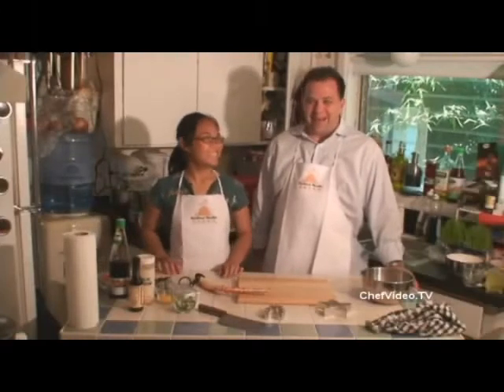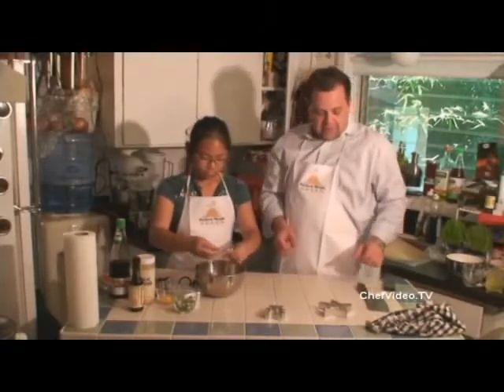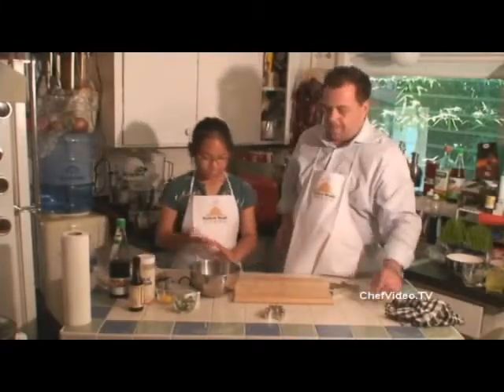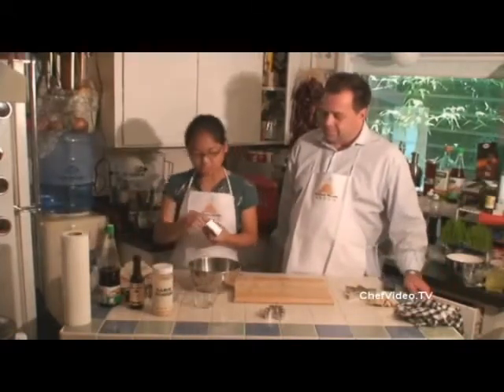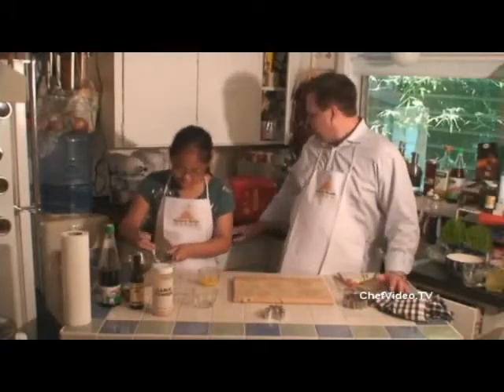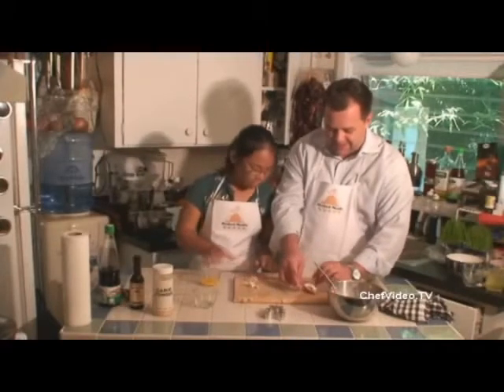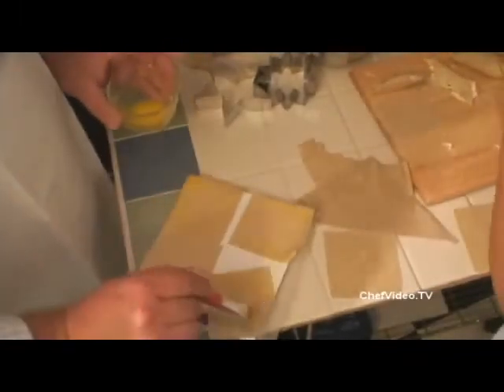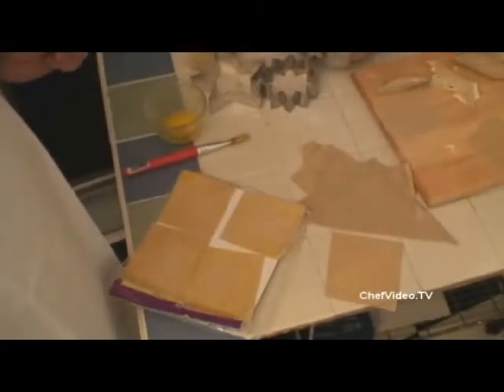Crab_Ragoon.flv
Order the DVD at KidsCook.tv